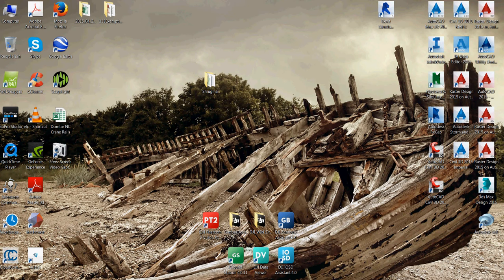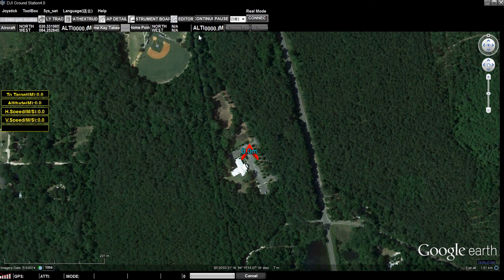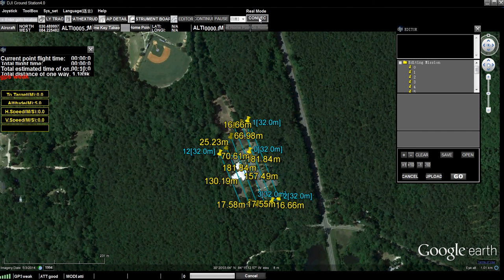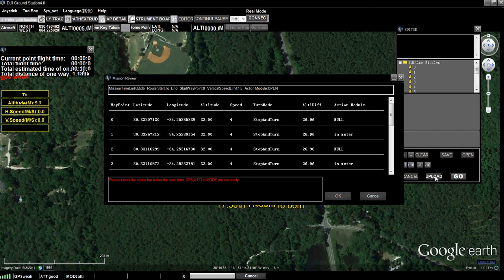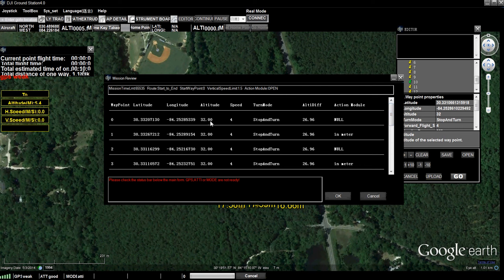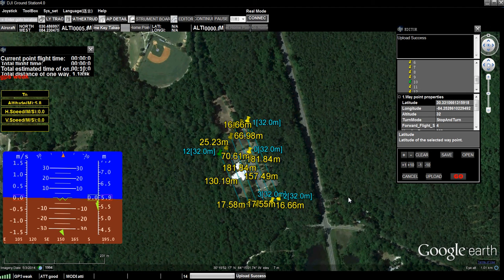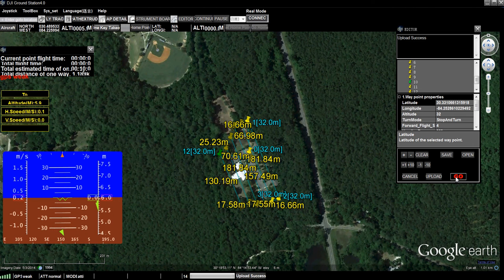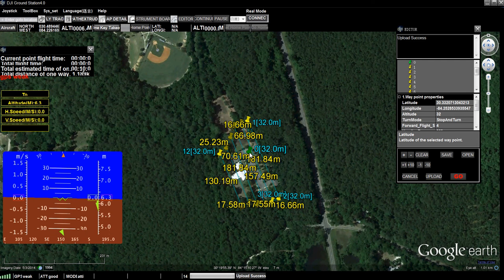Connecting Ground Station to DJI